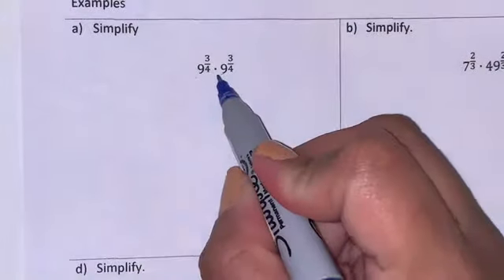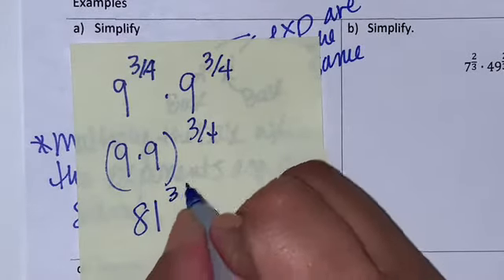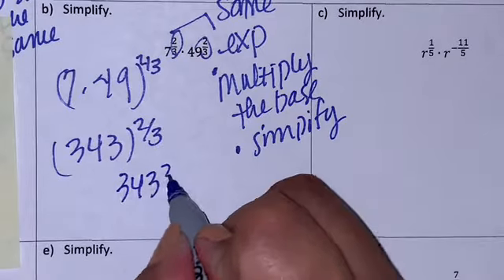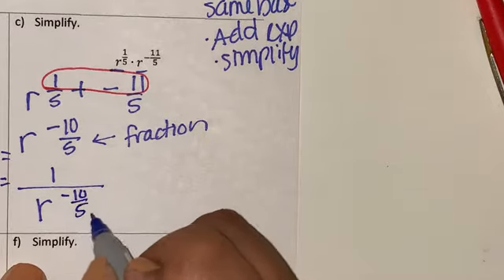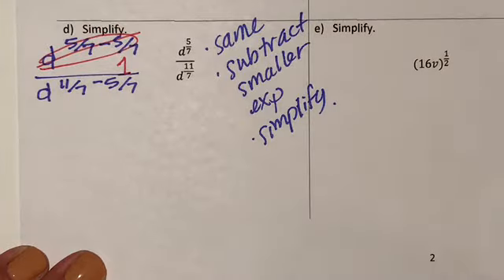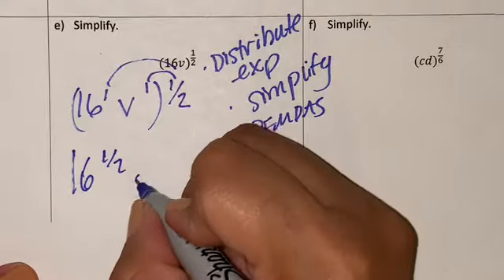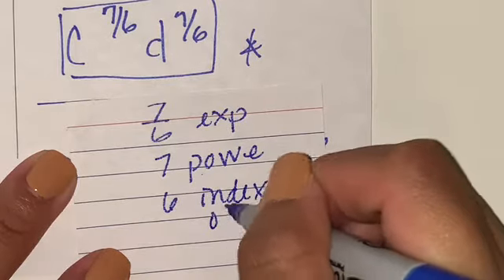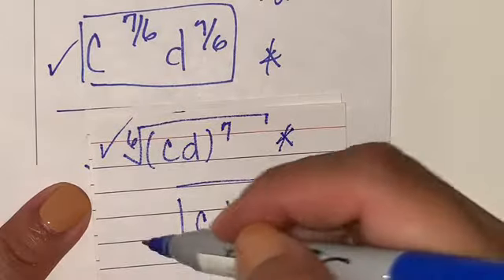Notes 13 Operations With Rational Exponents